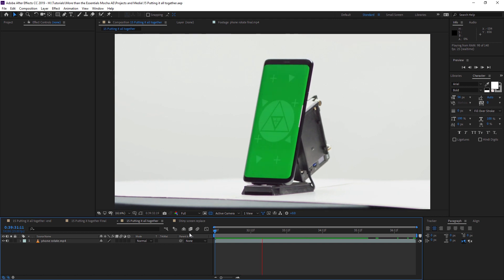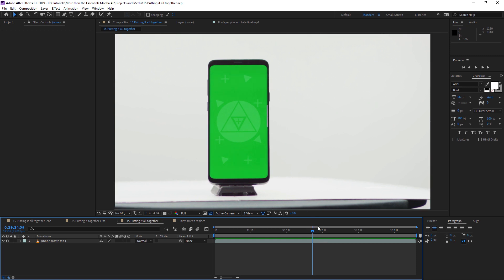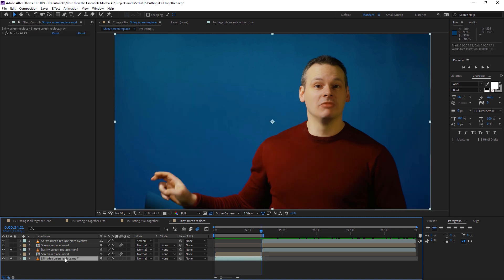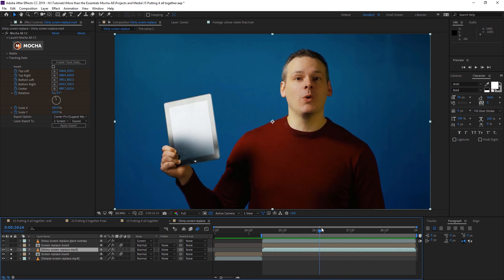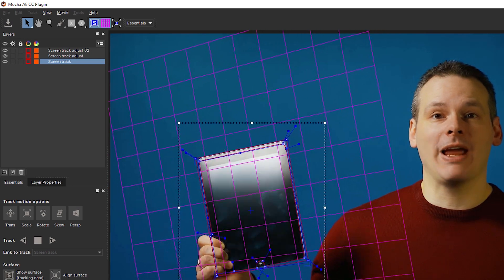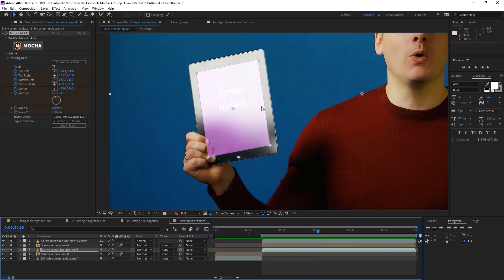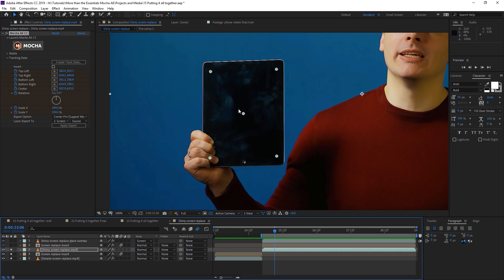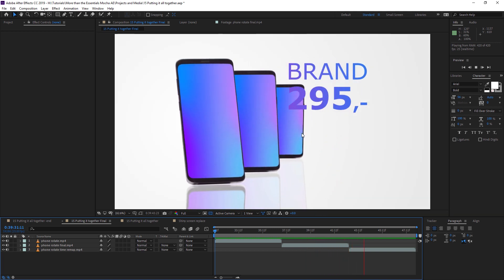More Than the Essentials Mocha in After Effects - 15 - What should I put on my screens for tracking?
Exercise 15 : What should I put on my screens for tracking?
Free exercise from the premium training course - More Than the Essentials : Mocha in After Effects.

It’s now time to put your new skills to the test. We look at a screen replace again, but this is not anything like the screen replacements we have done previously. This is a tough, real-world project.
We start by looking at this task from a different angle; instead of going directly into the job, we discuss what would make this shot easier or more difficult to track at the recording stage. To illustrate this, we also look at some other types of screen replacement shots and why these work as well as they do.
This discussion sets us up for the next few exercises.